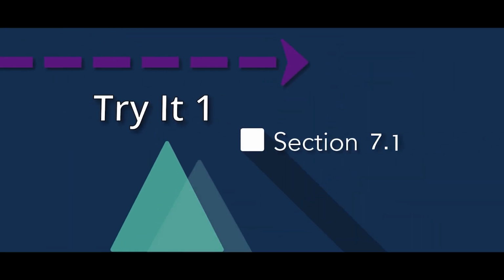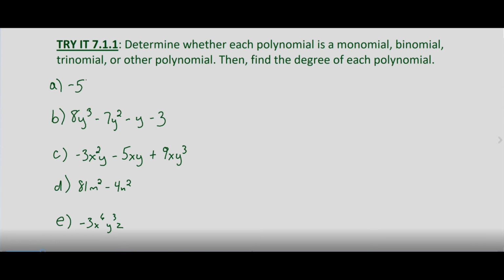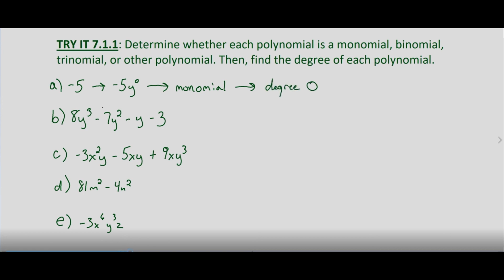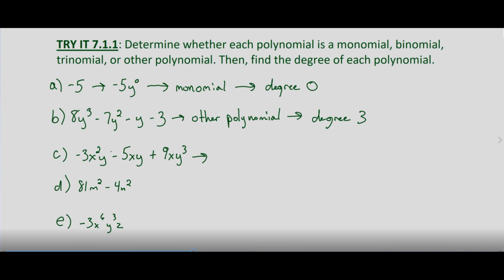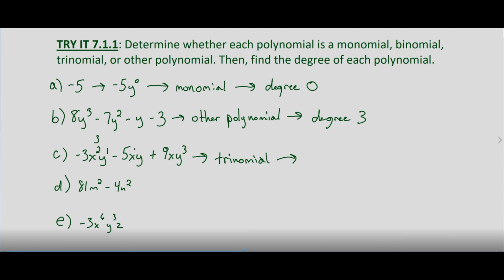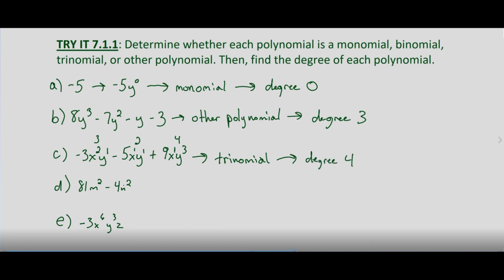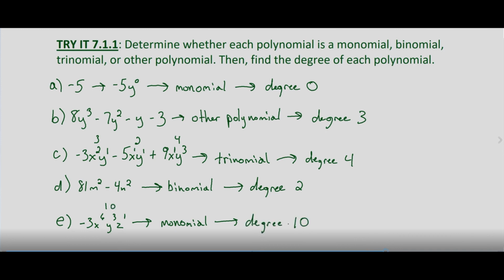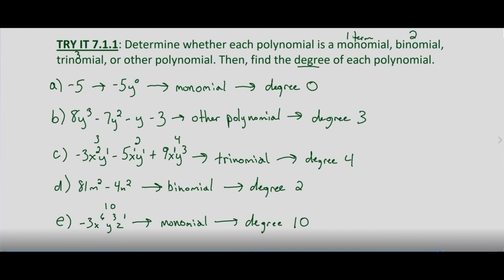Algebra II Try It 7.1.1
Determine whether each polynomial is a monomial, binomial, trinomial, or other polynomial.  Then find the degree of each polynomial.